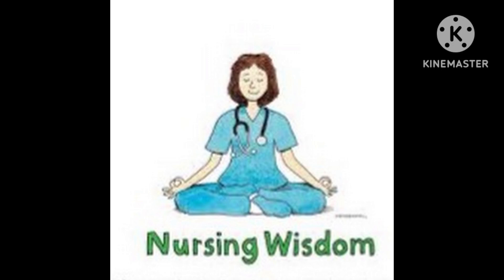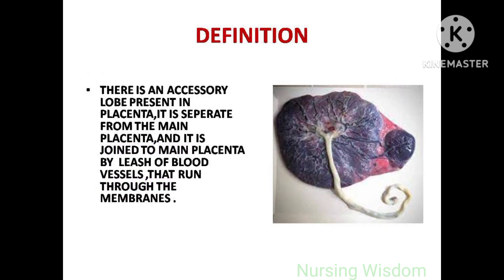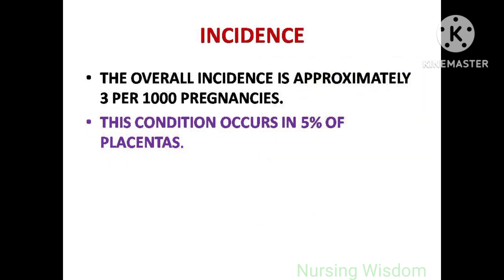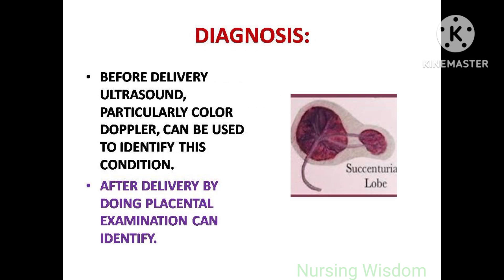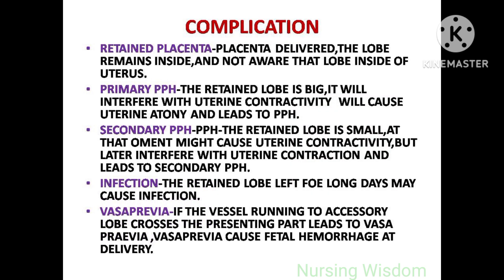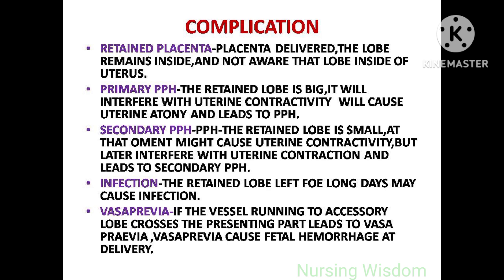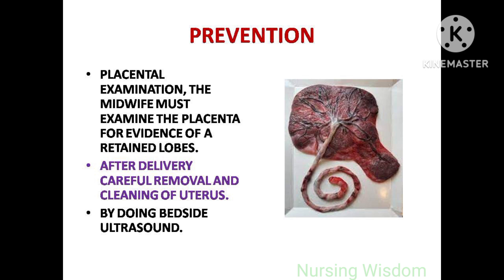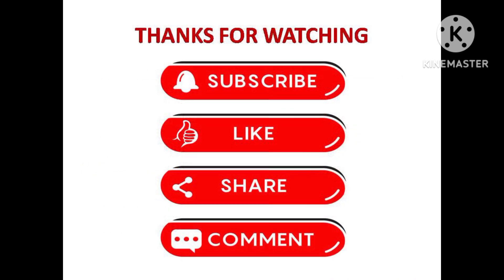SUCCENTURIATE PLACENTA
This video will help to know about placenta succenturiata,meaning,definition,incidence,riskfactors,diagnosis,complication and prevention